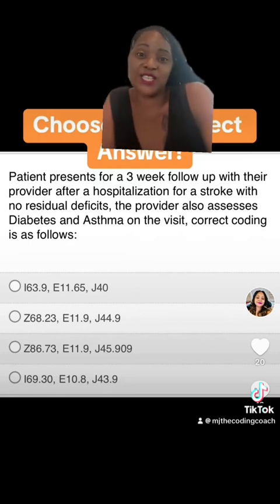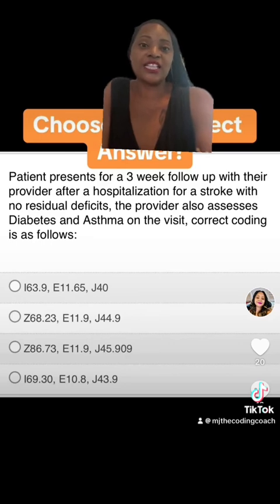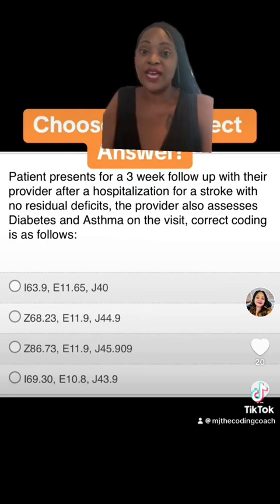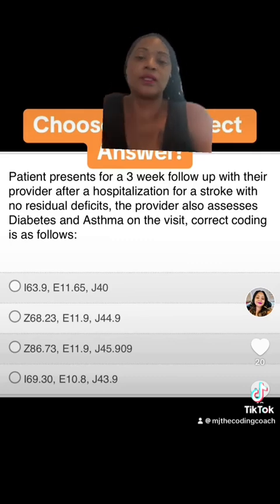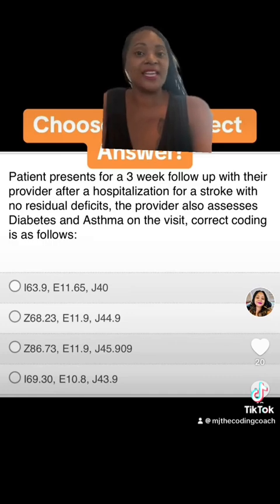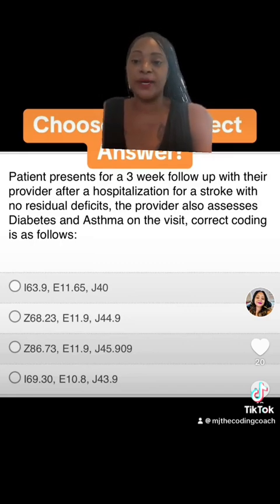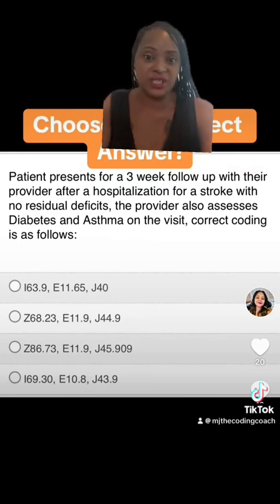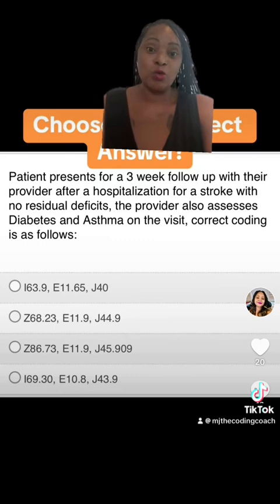One of the most commonly asked question on a Risk Adjustment pre assessment exam.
Let’s go through how we can use the process of elimination methods to find the correct codes.